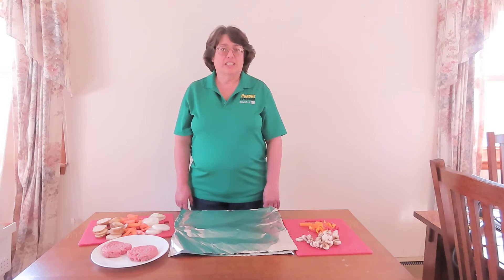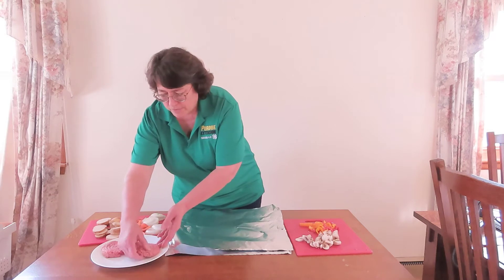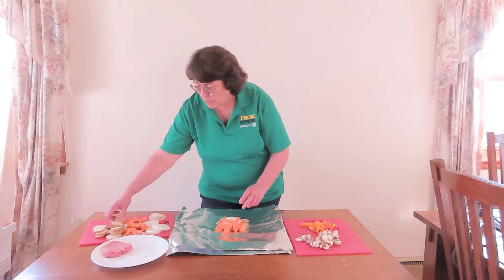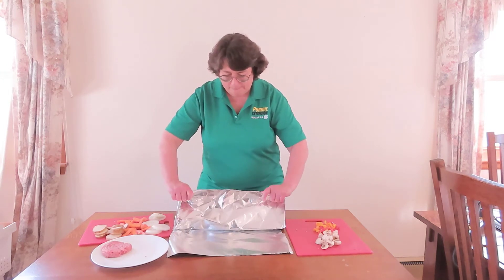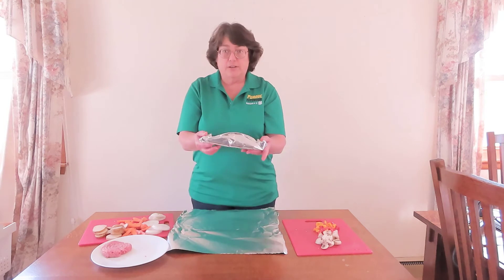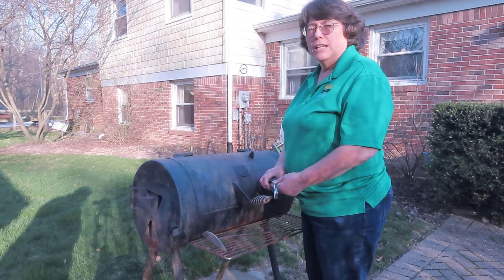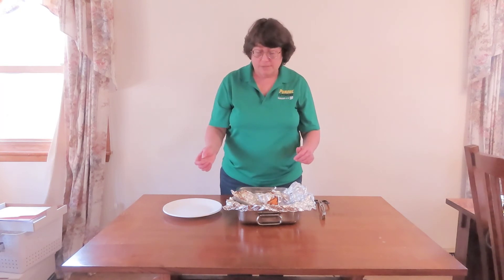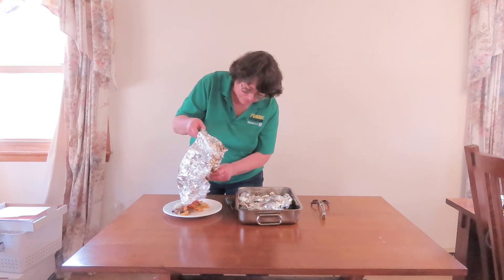Grill Meal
Easy grill meal packet with hamburger and vegetables.